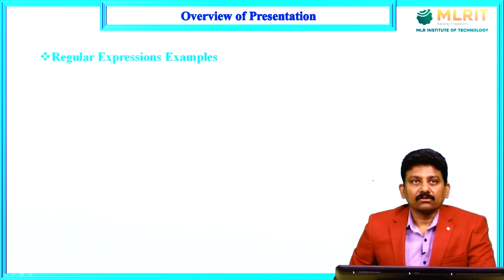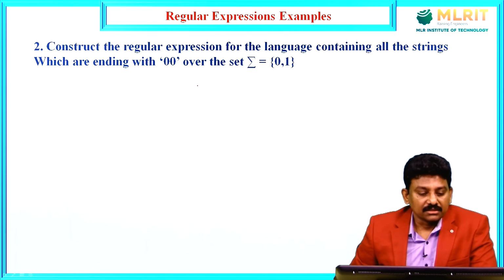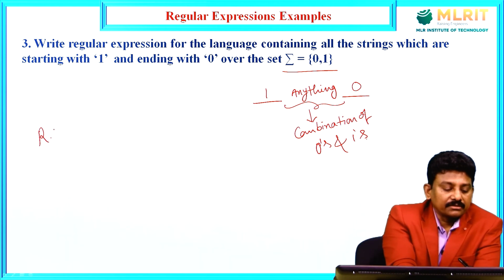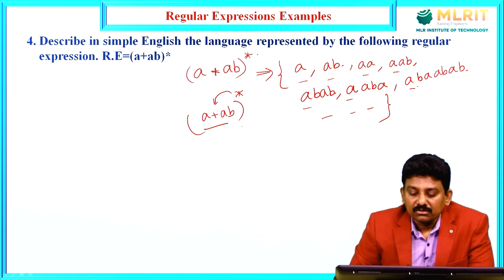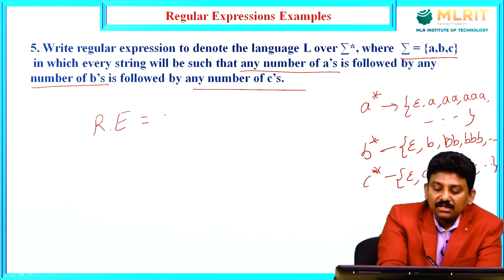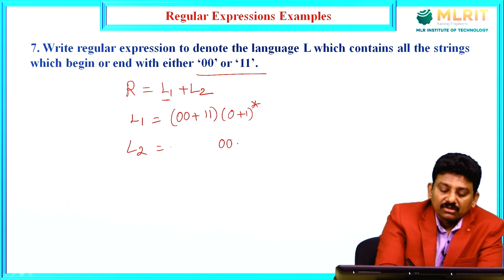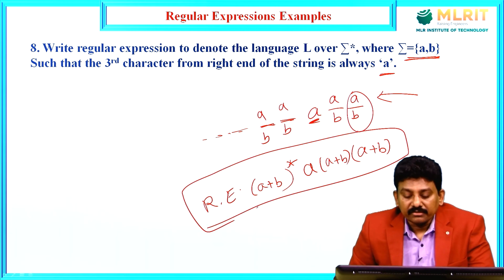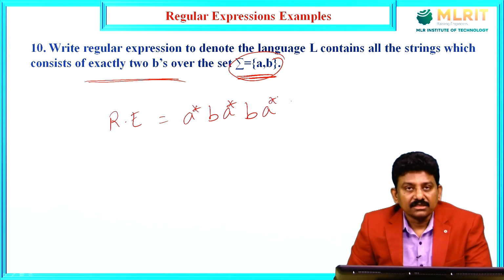LEC56|Automata & Compiler Design |Regular Expressions Examples by B. Devananda Rao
Hyderabad.